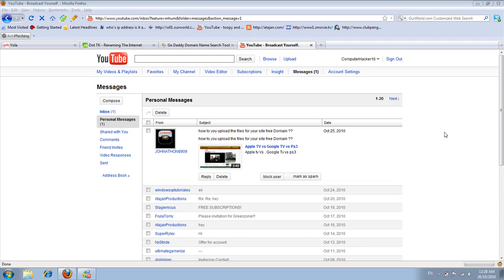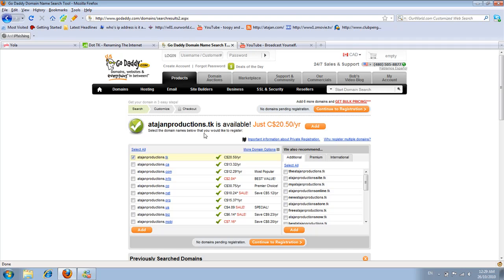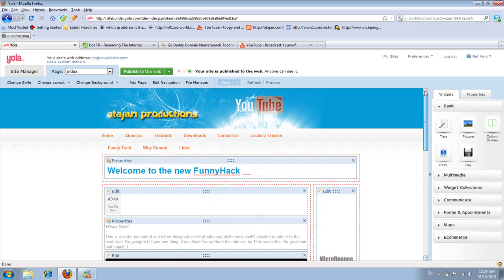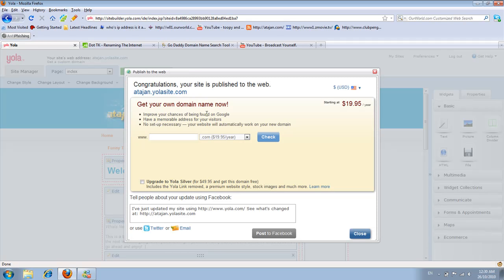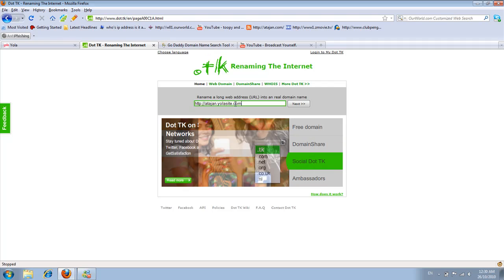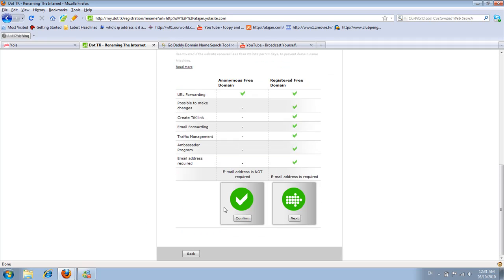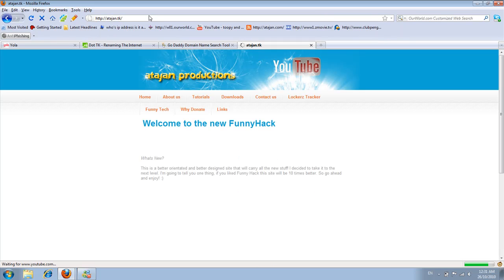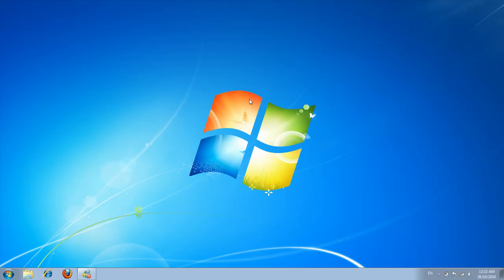How to get a free Domain Name Part 2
this is an update about the video uploaded before, to explain to you that the tutorial was about getting a free domain name not hosting.

to find out how to create a website for it for free you can check it out at atajan productions channel

this is a website where you can create a website for free using sitebuilder

COMMENT THUMB UP AND SUB